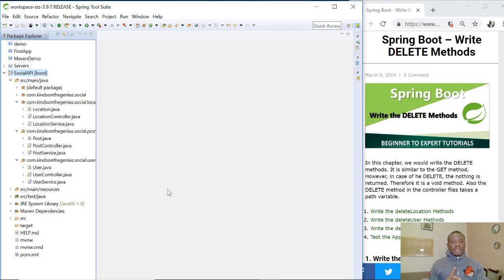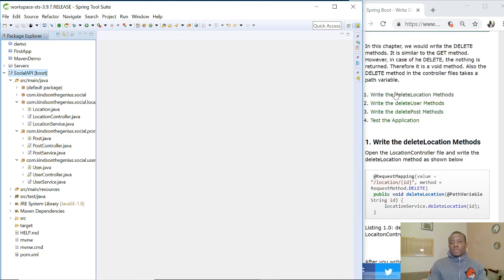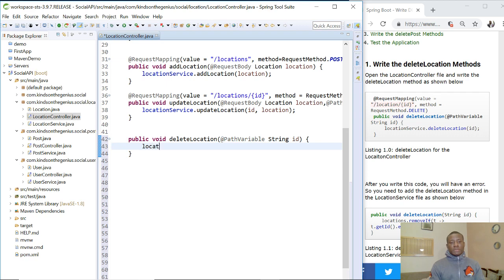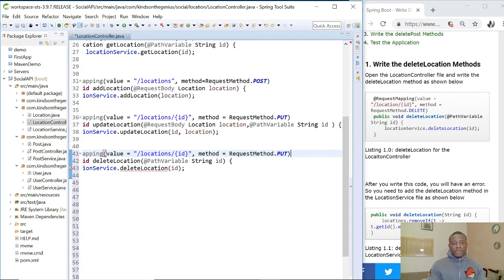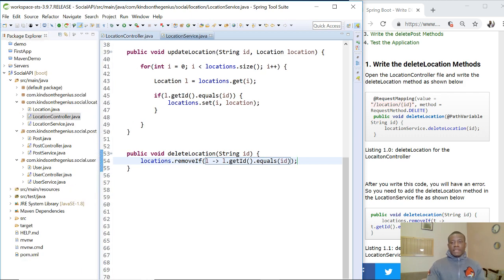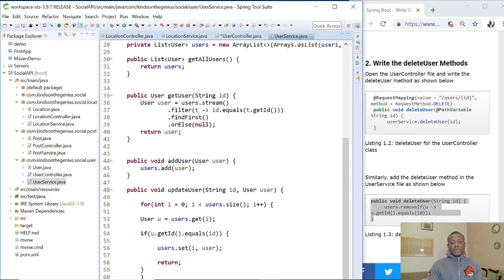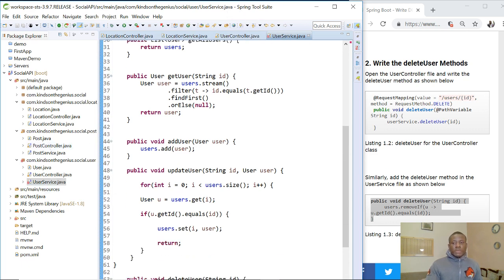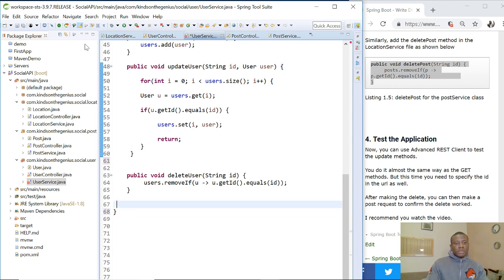Spring Boot Tutorial 17 Write the DELETE Methods